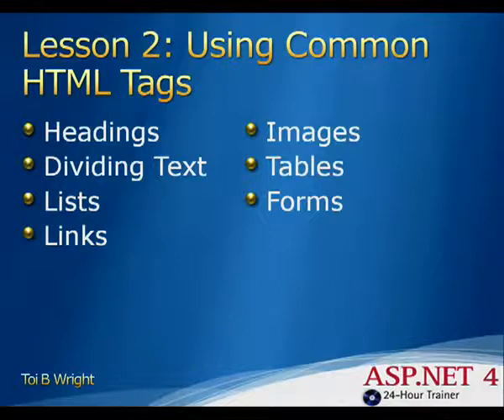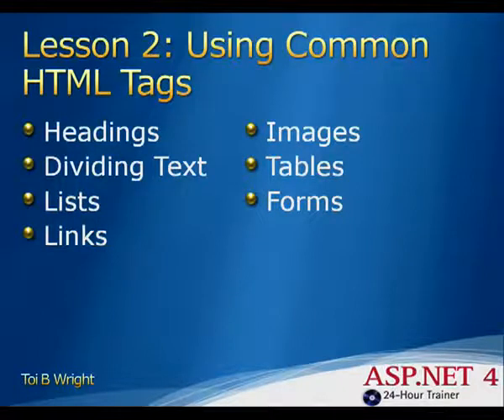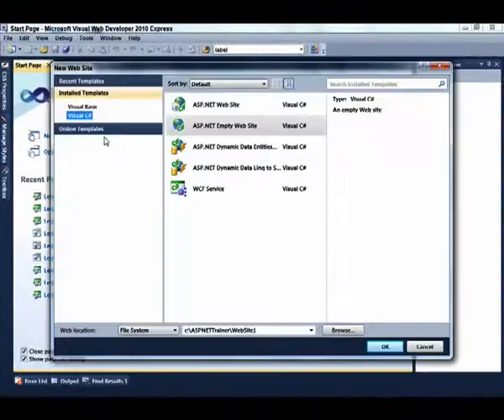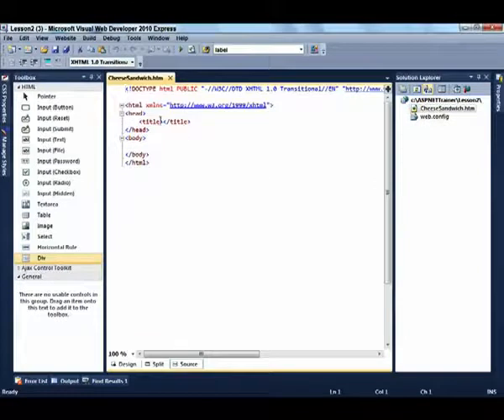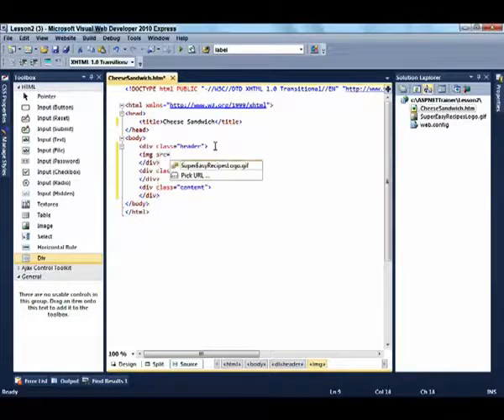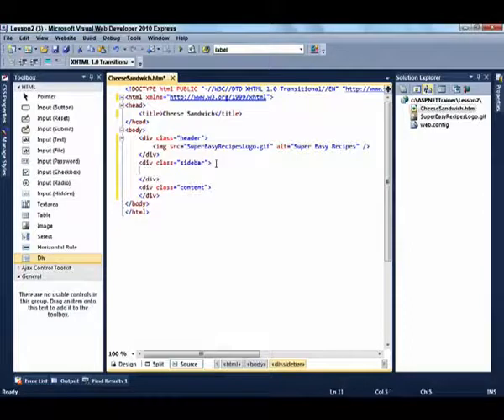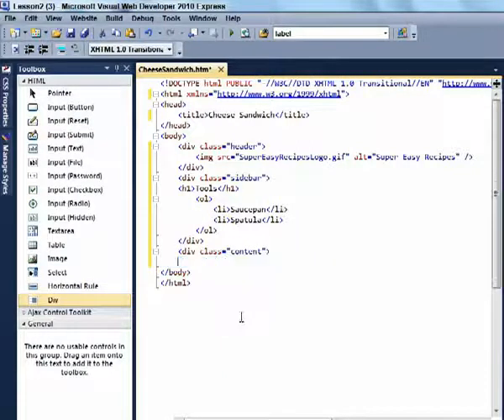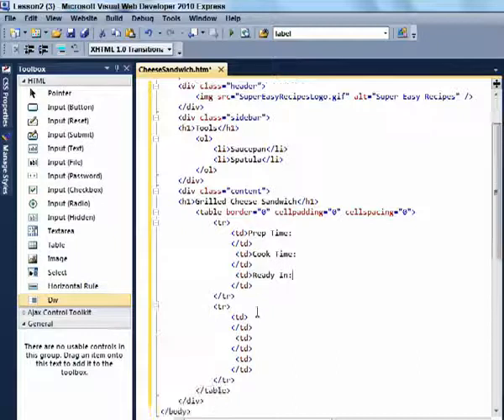Lesson 2 - Using Common HTML Tags - YouTube